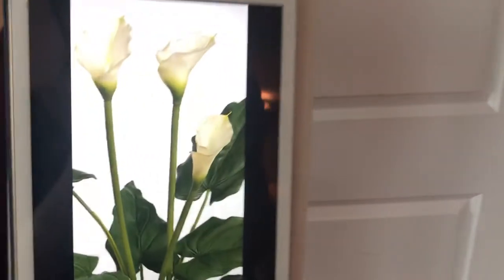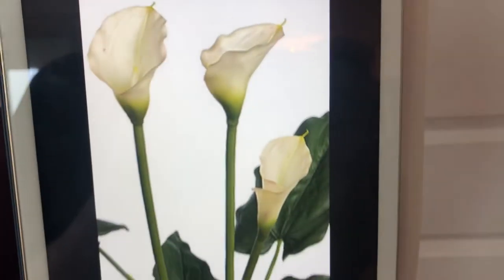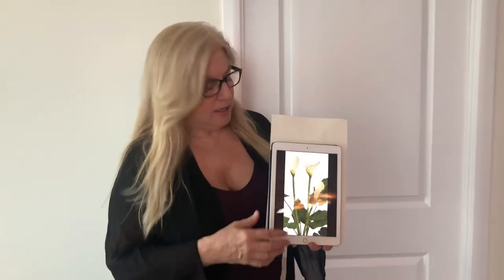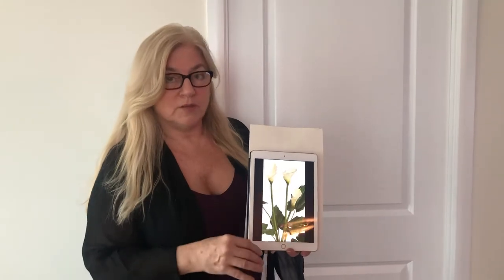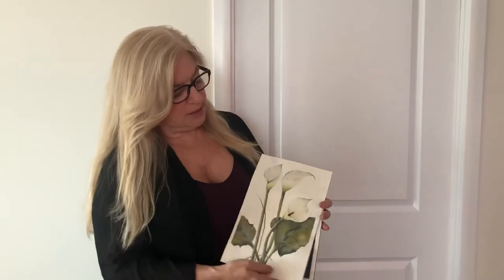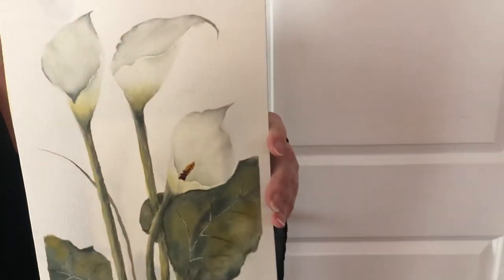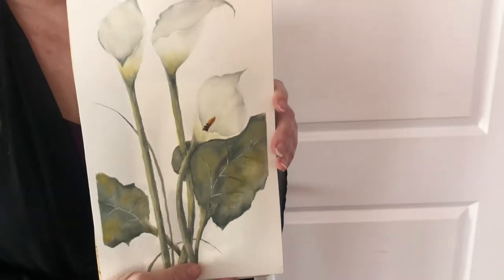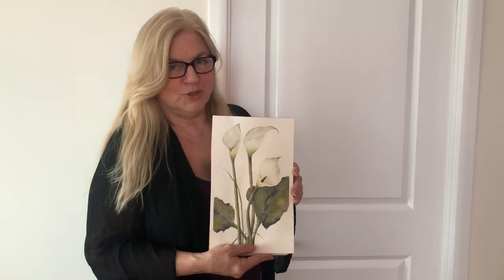Introducing “Calla Lilies” watercolour painting class with Doris Pontieri